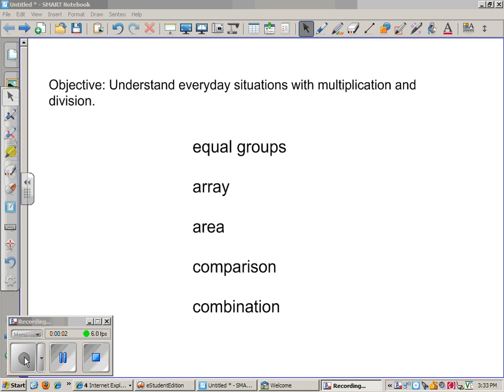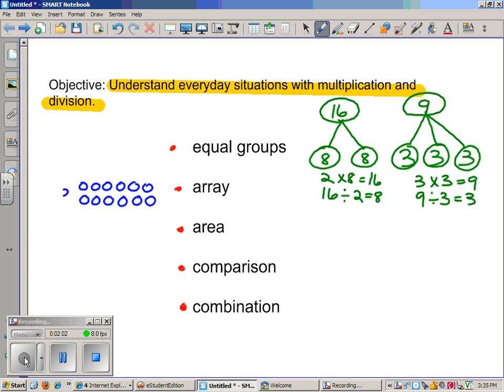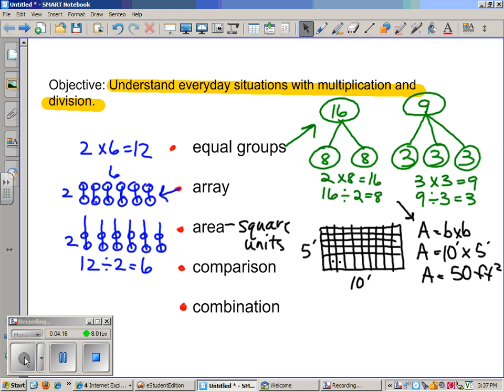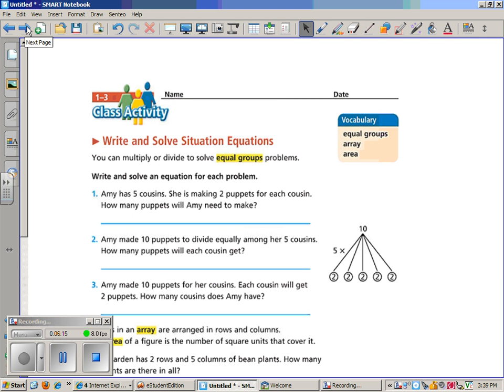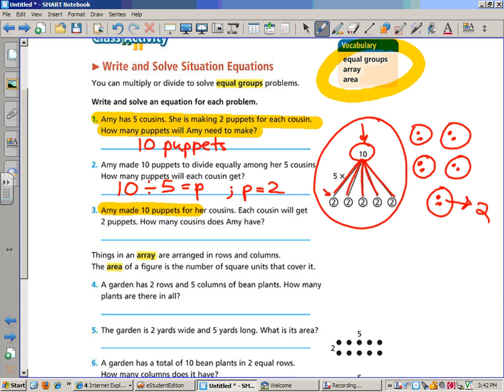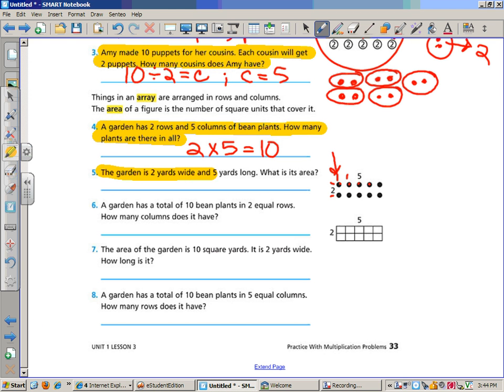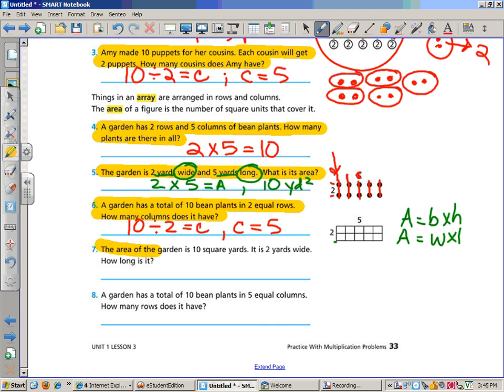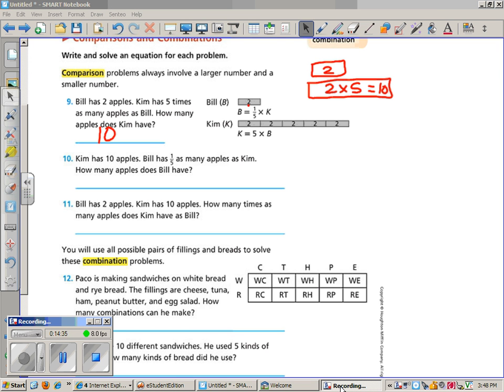Chapter 1, Lesson 3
Math Expressions Lesson 1.3